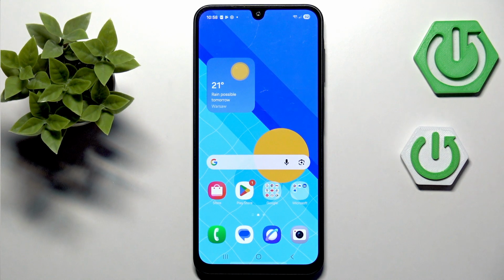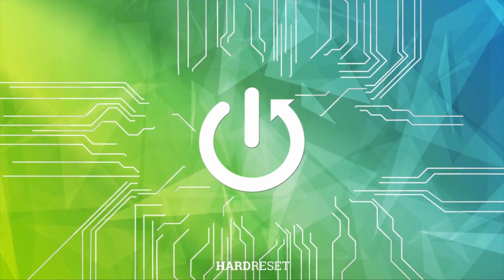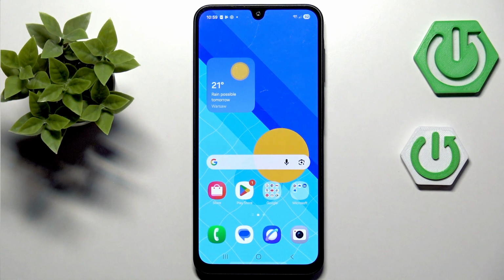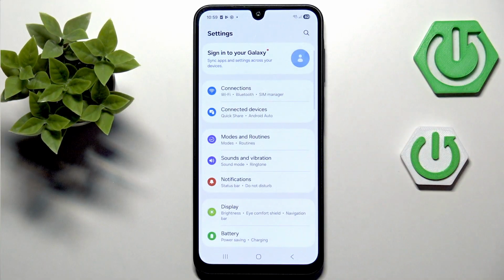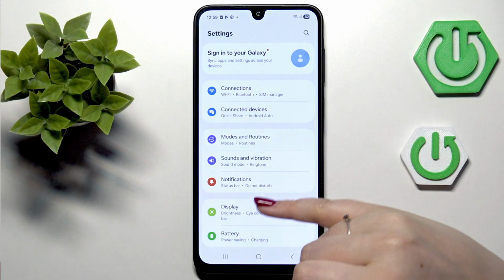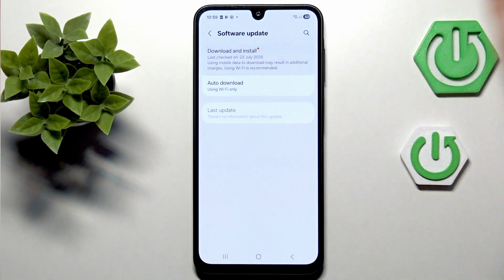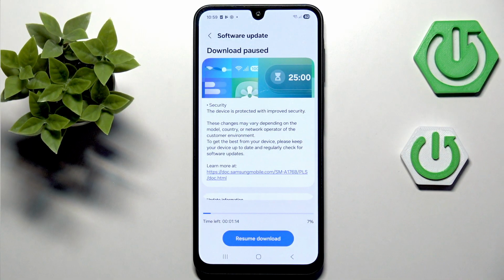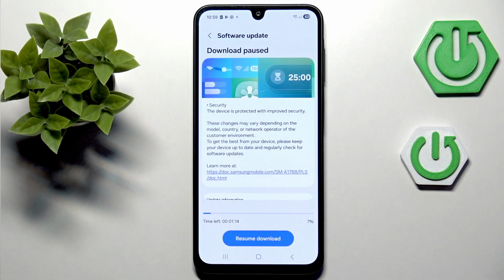SAMSUNG Galaxy M17 5G – How to Check for Software Update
In this short video I show how to check for software updates on the SAMSUNG Galaxy M17 5G. You’ll learn how to open Settings, why a Wi‑Fi connection is recommended, where to find the Software update section, and how to use Download and install. I also explain the two common results you may see: the device is up to date, or an update is available with details and an option to download and apply it. This walkthrough helps you keep your Galaxy M17 5G secure and running the latest firmware.

How to check for software update on SAMSUNG Galaxy M17 5G?
How to download and install software update on SAMSUNG Galaxy M17 5G?
Where is the Software update setting on SAMSUNG Galaxy M17 5G?

0:00 Intro & prerequisites (Wi-Fi recommended)
0:10 Open Settings on Galaxy M17 5G
0:29 Find Software update in Settings
0:40 Tap Download and install — Up to date vs Update available
1:13 Wrap up, tips and reminder to back up before major updates